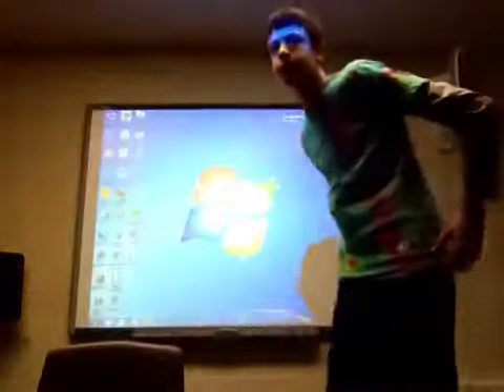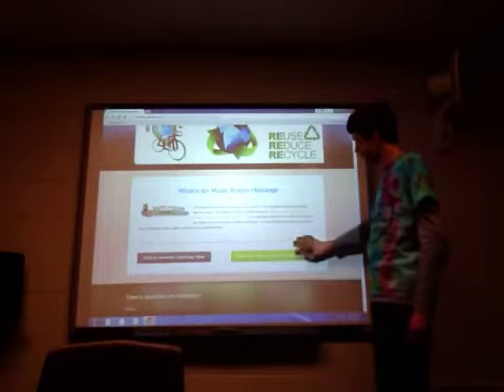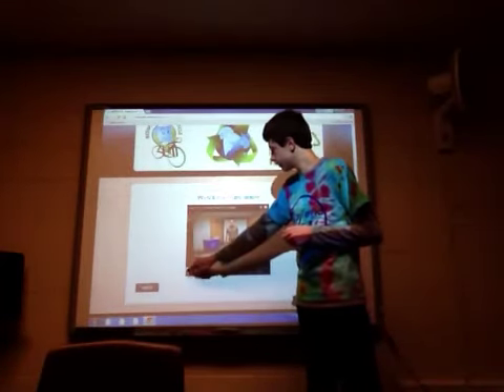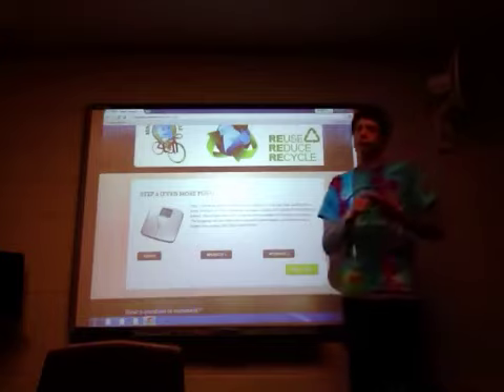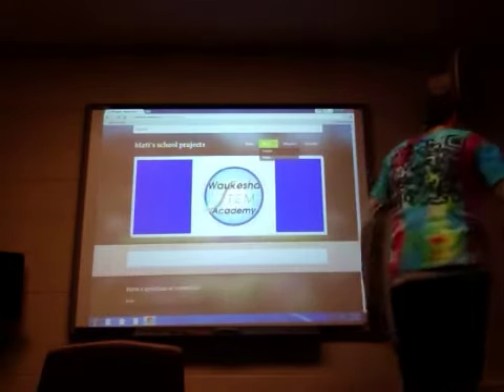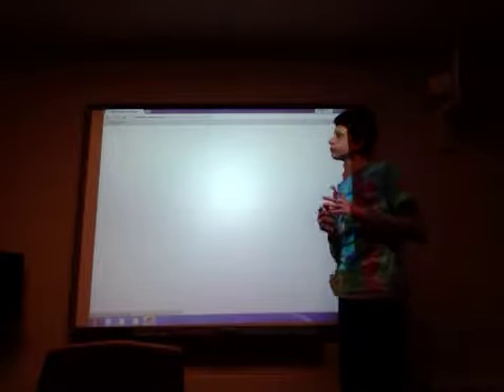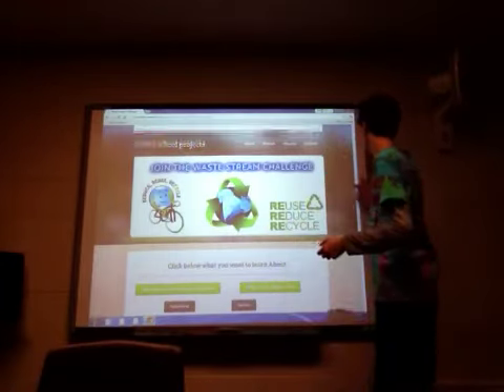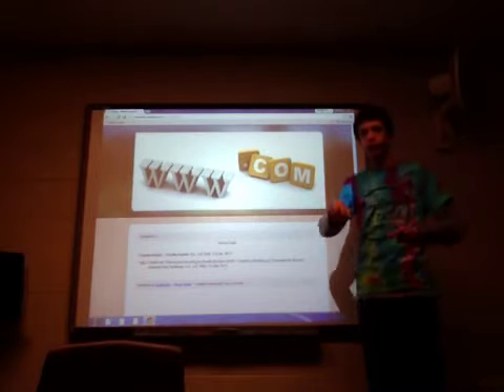why do the waste stream challenge